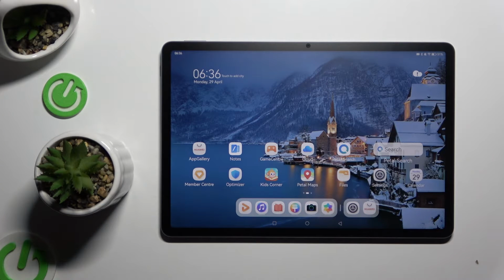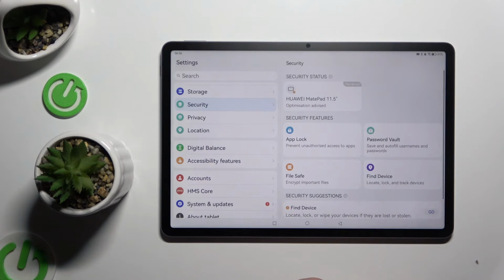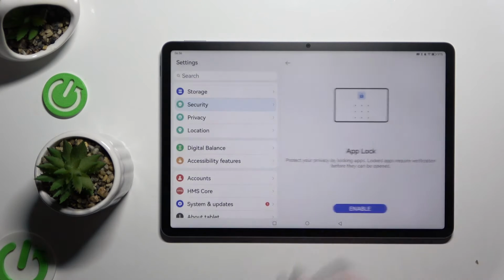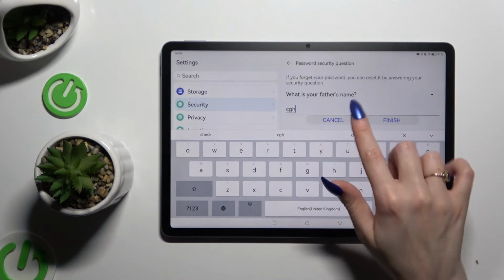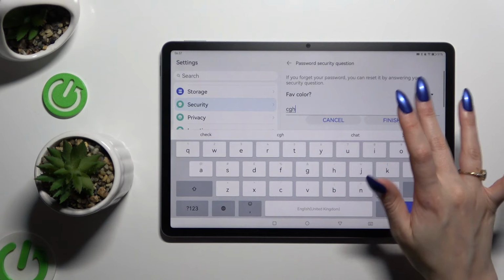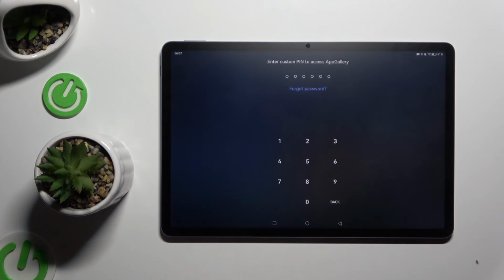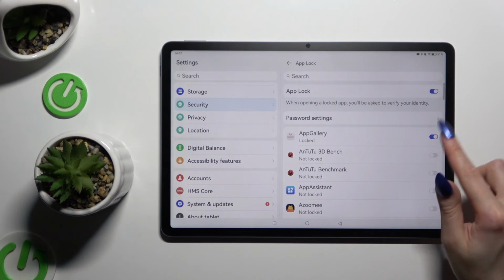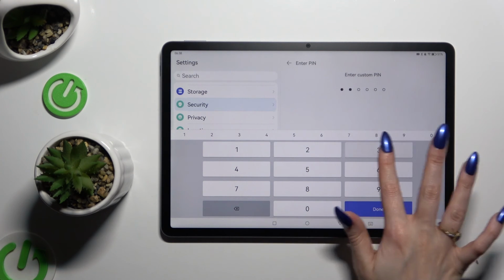How To Lock Apps With App Lock On Huawei MatePad 11,6 PaperMatte Edition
Ensure the privacy and security of your apps on the Huawei MatePad 11.6 PaperMatte Edition by utilizing the built-in App Lock feature. This comprehensive guide walks you through the process of setting up and using App Lock to secure your sensitive applications with a password, PIN, or pattern. Learn how to access the Security & Privacy settings, enable App Lock, and customize your app locking preferences to safeguard your personal data and prevent unauthorized access on your MatePad.

What is the purpose of using App Lock on the Huawei MatePad 11.6 PaperMatte Edition?
Can you describe how to access the Security & Privacy settings on the MatePad?
What steps are involved in enabling the App Lock feature within the MatePad settings?
How do you customize the app locking preferences, such as choosing a password, PIN, or pattern?